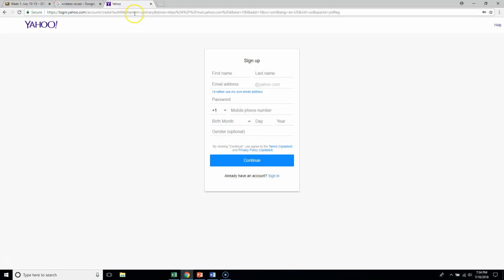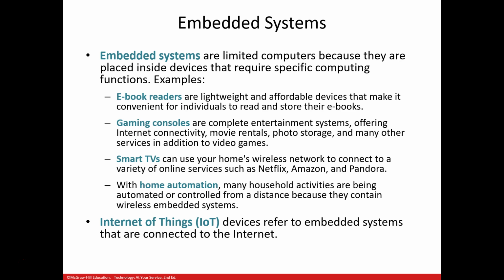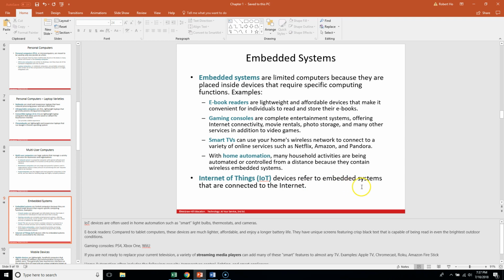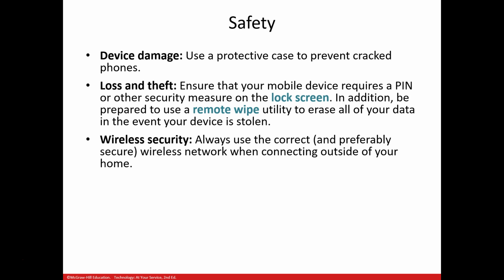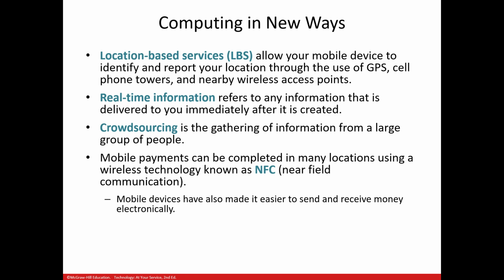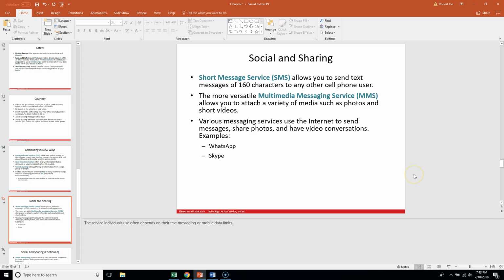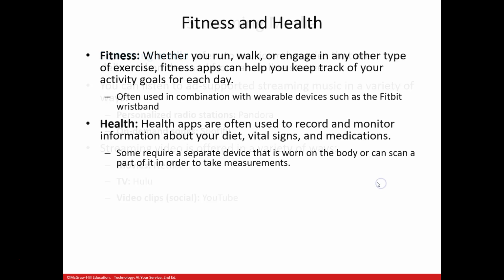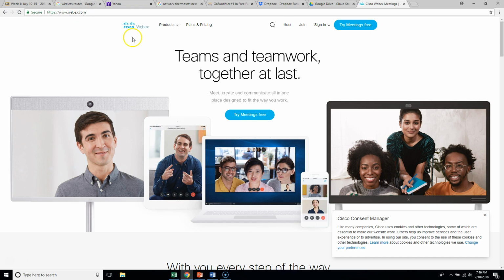Chapter 1 - Part 2